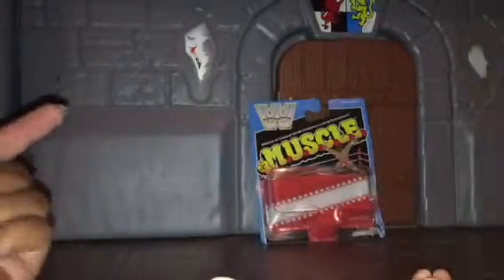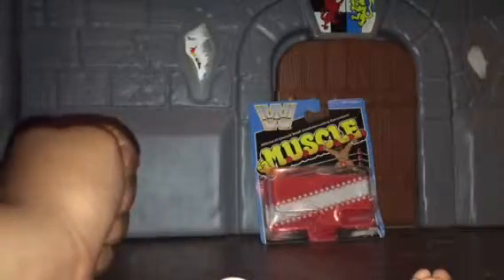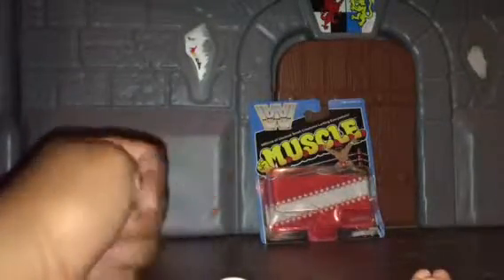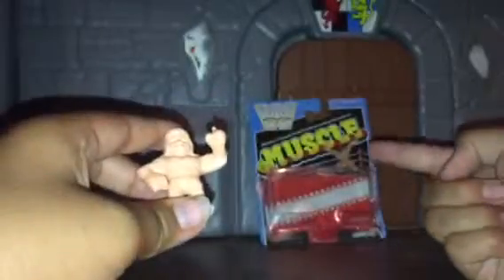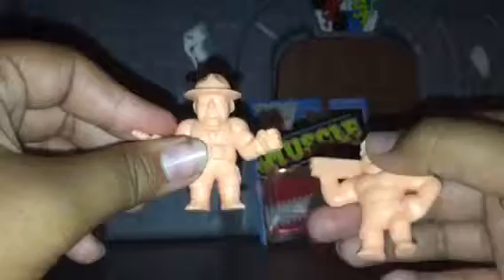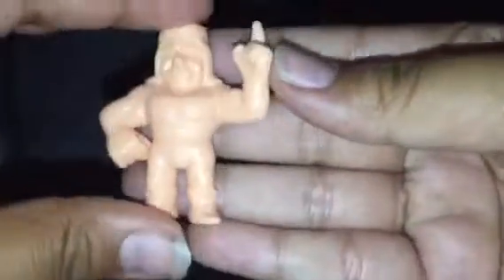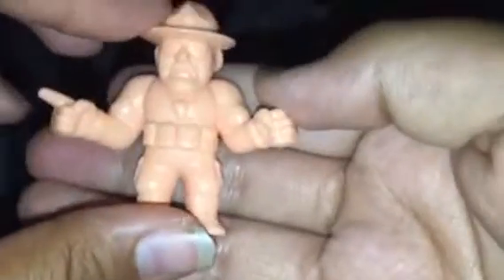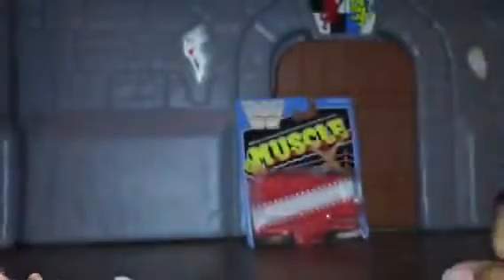M.U.S.C.L.E. Is back!!! Muscle toy haul!